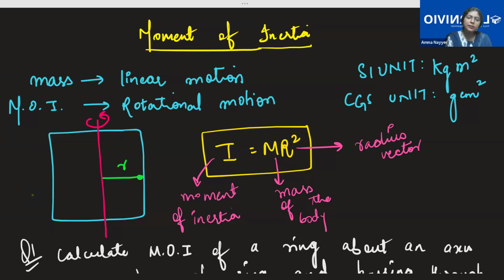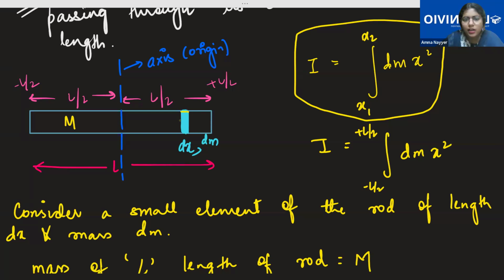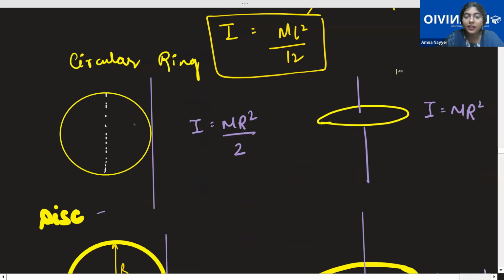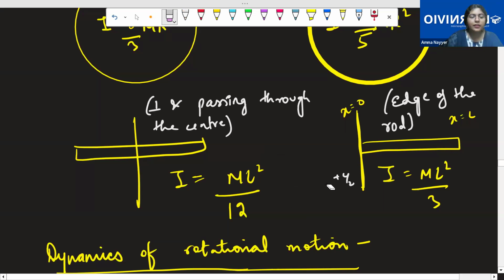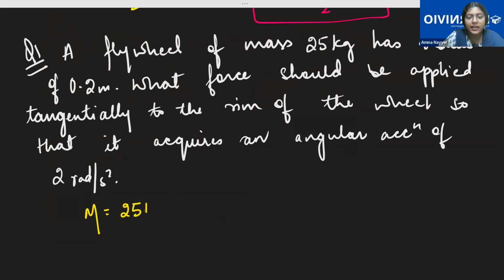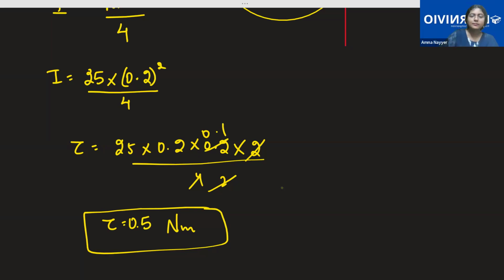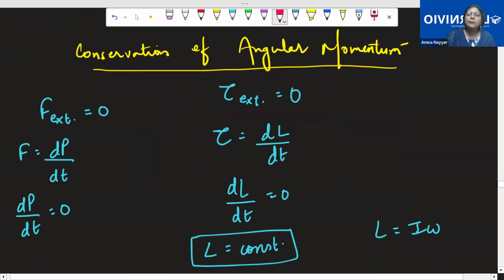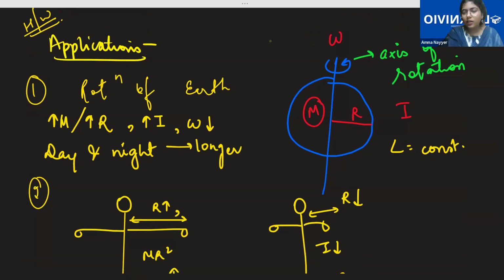Learnivio | 11th_CBSE_P1_2025-09-27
Edukiran Pvt Ltd
109, Pocket 1, Jasola, New Delhi - 110025
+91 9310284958